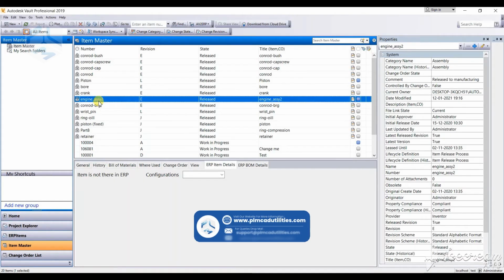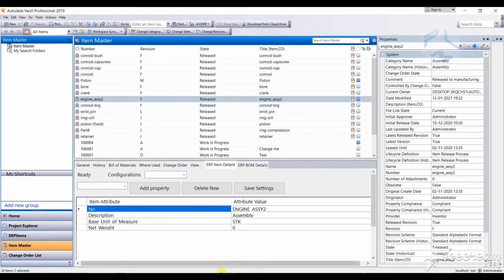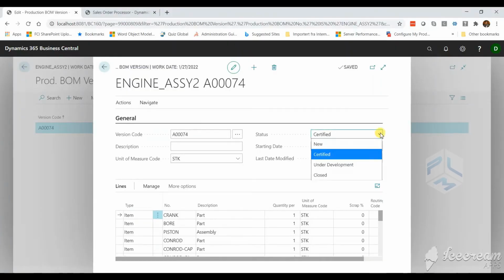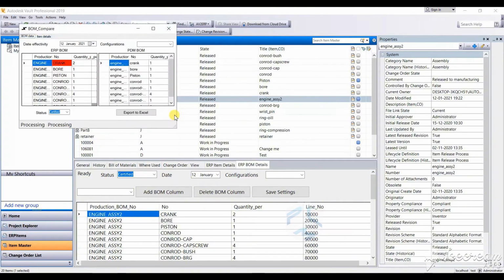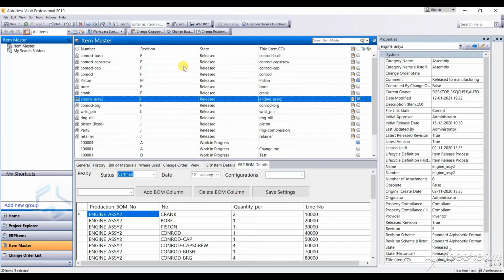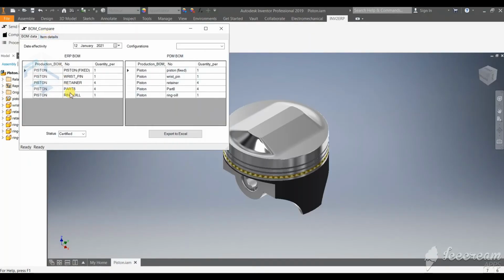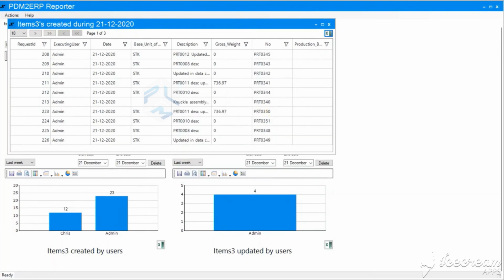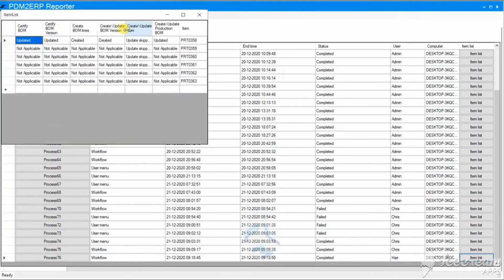Seamlessly Integrate Autodesk Vault with Dynamics 365 Business Central | AV2BC by PLM CAD Utilities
Boost your business efficiency with AV2BC – a powerful integration solution from PLM CAD Utilities AS that seamlessly integrates Autodesk Vault with Dynamics 365 Business Central | AV2BC by PLM CAD Utilities

🔹 Why AV2BC?
✔ Real-time synchronization of product data
✔ Eliminate manual data entry & errors
✔ Accelerate order processing and BOM handling
✔ Improve inventory and project tracking
✔ Bridge the gap between engineering and finance

🚀 Designed to streamline your product lifecycle management and ERP operations, AV2BC enhances productivity and helps your teams collaborate smarter from design to delivery.

💼 Trusted by industry leaders for digital transformation.